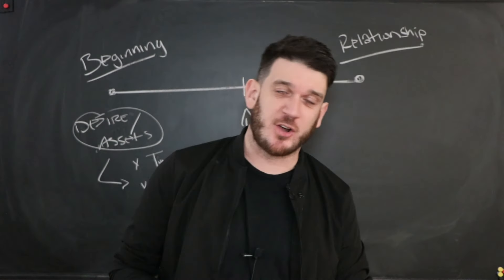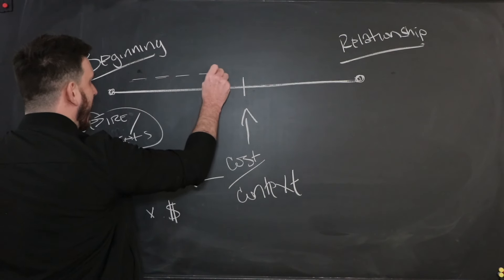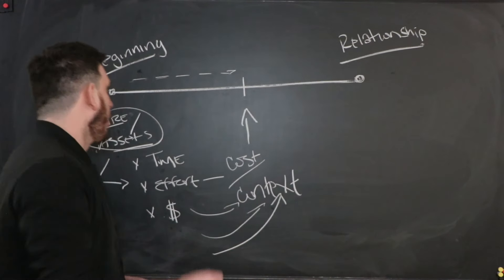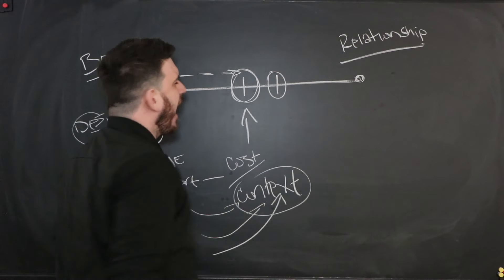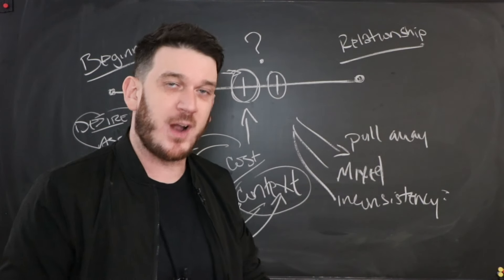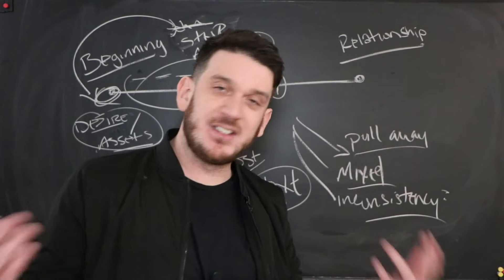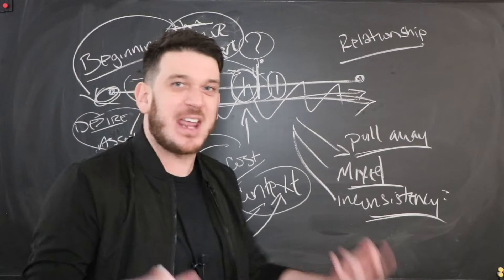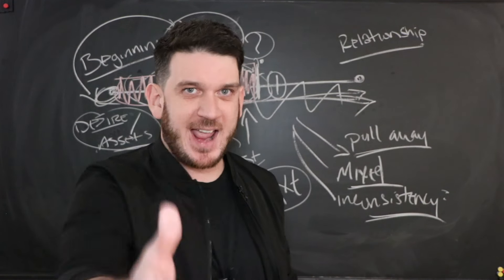How To Tell If Your Guy Is Emotionally Available Versus Unavailable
My name is Elliot Scott and I am a dating coach that is going to teach you how to get a boyfriend and attract the guy you like. I am going to teach you numerous ways to attract your crush and get him to fall for you. I have helped thousands of women all over get the guy of their dreams. I am going to tell you how to find out if a guy likes you and the signs that a guy likes you. I also will teach you why men pull away and what to do if they pull away.

I am going to give you a ton of free dating and relationship advice. Everything you need on how to make a guy fall for you is in my guides and videos. Don’t worry about men pulling away or losing interest. I show you how to get a guy to like you again. I show you how to get a guy back once and for all. If you have any topic or question on attraction and getting guys to desire you then you will find it here. I have been doing this for a long time and I don’t plan on stopping. I love what I do.

I cover a lot of the following: How to get a guy to like you, signs a guy likes you, how to get a guy back, how to get your ex back, how to get him to like you again, how to get a guy to text back or text faster, and many more.

I am no way a professional or licensed. This is all just my experience, knowledge, and opinion.

One more thing: I don’t want you to ever think I am trying to blame you or gaslight you into thinking something that isn’t true or actually happening. My intentions are to give you another way of looking at things and to help you question what is actually going on. My intention is to give clarity and insight. You don’t have to agree with that is being said.